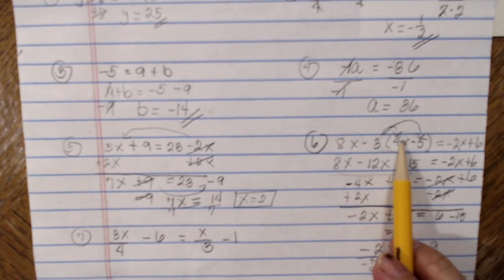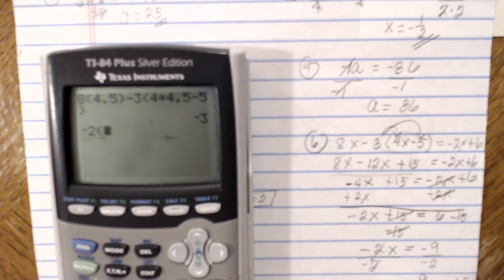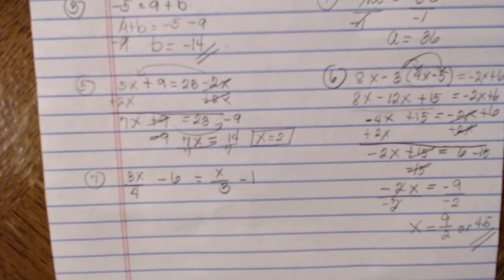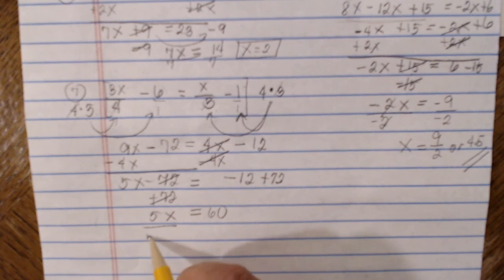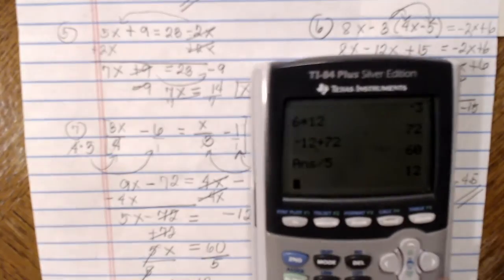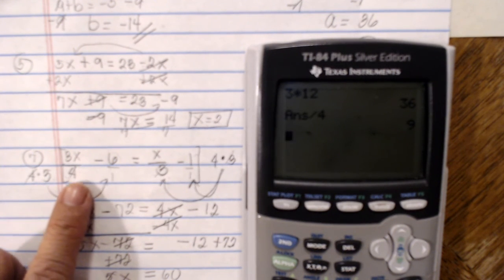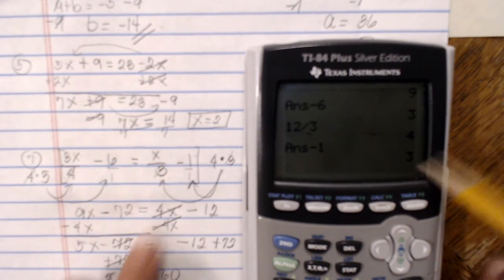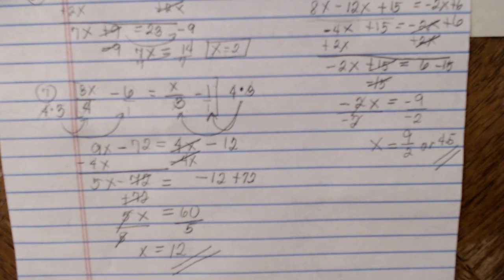Solving first degree equations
This video shows how to solve basic first degree equations.